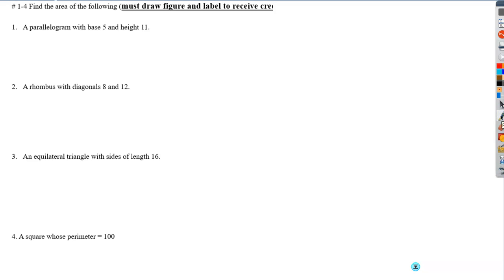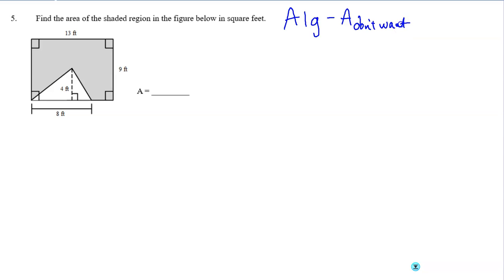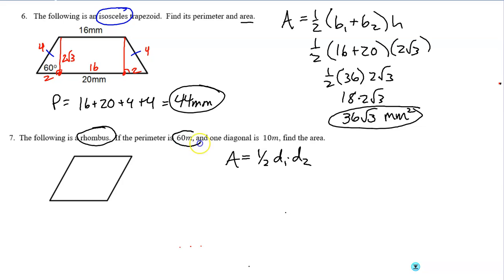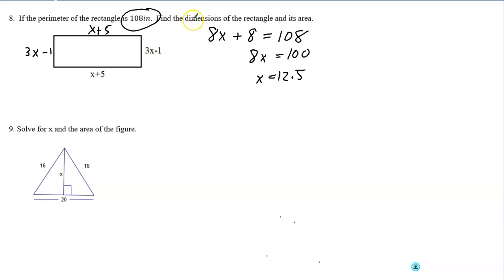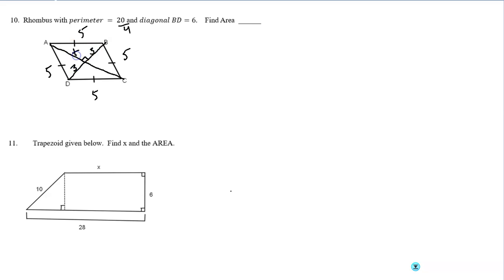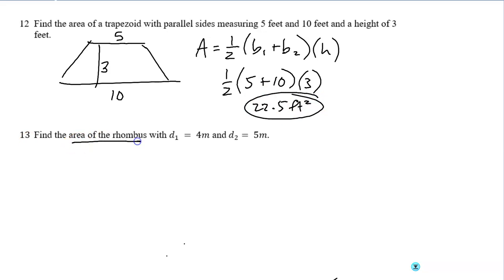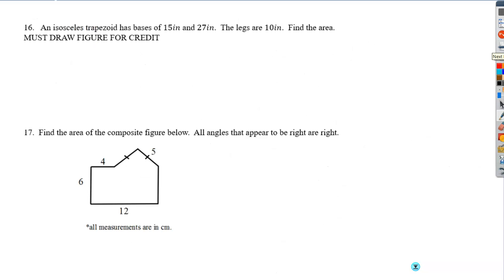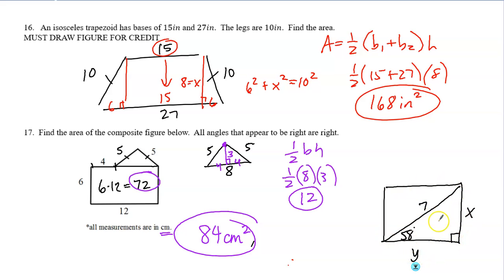Review for Quiz #7